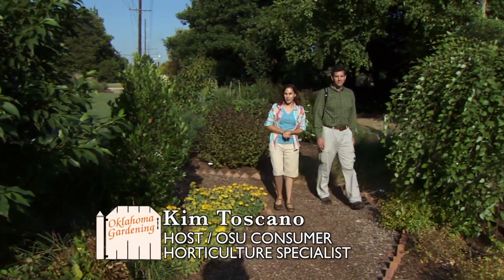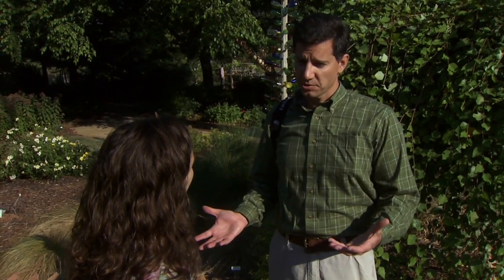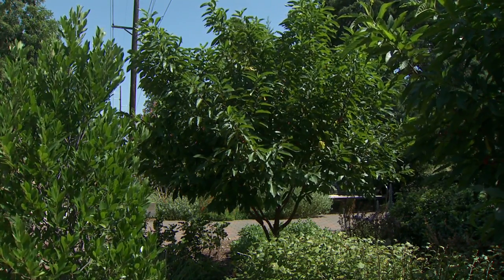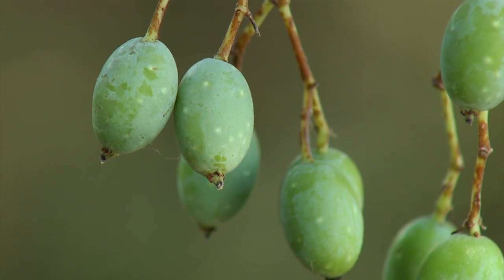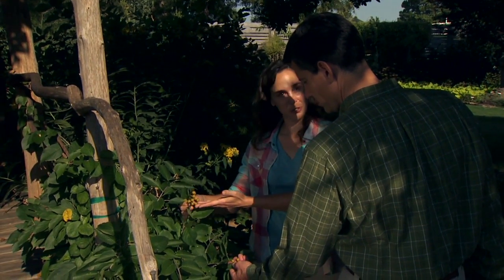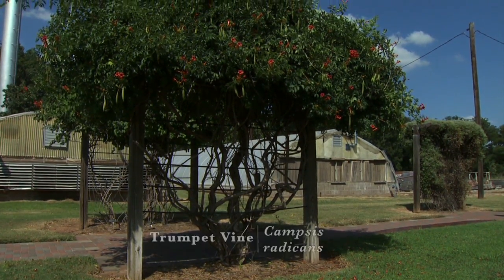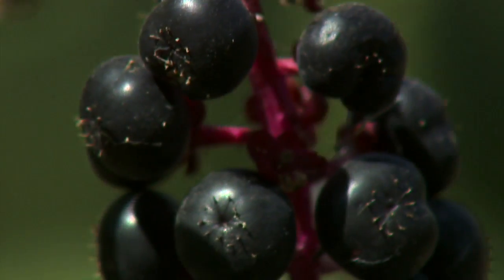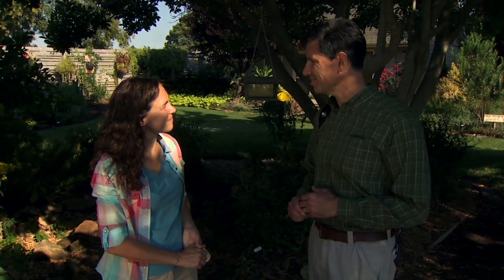Food Sources for Migratory Birds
(9/14/13)-In this segment, Dr. Tim O'Connell, Associate Professor of Natural Resource Ecology and Management, joins us to discuss migrating songbirds. Gardeners can give birds a boost by planting a diversity of native fruit-bearing shrubs in the landscape.